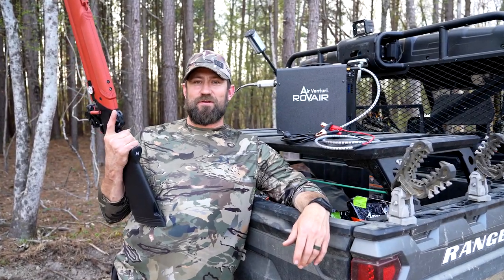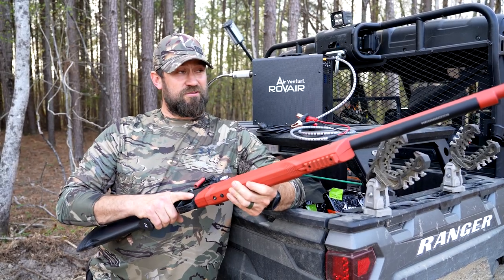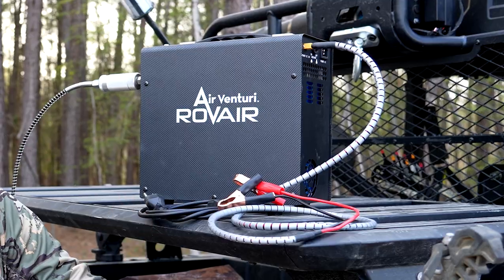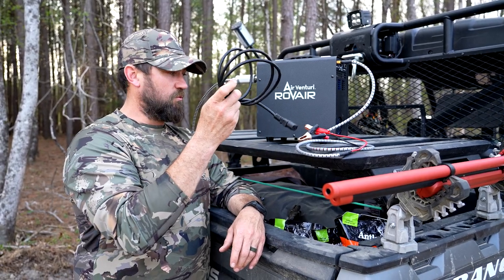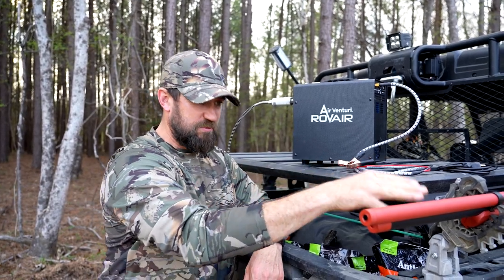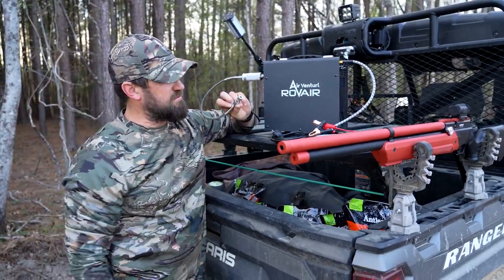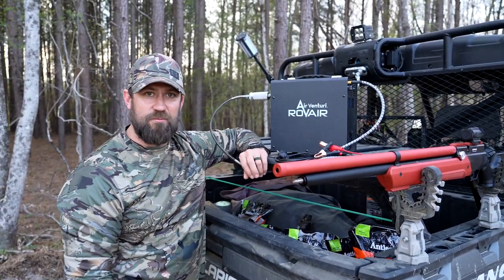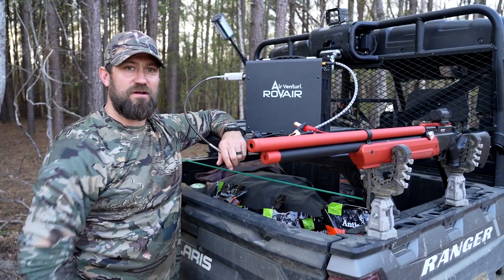RovAir Compressor Review! I Red Arrow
Whether you are a target shooter, a small game hunter, or you want to add another survival tool to your kit, the RovAir from Pyramyd Air has got you covered!

***SAVE 10% on your order with code: RAYouTube